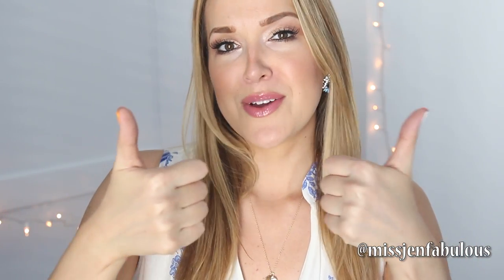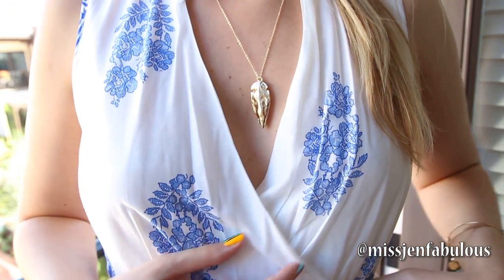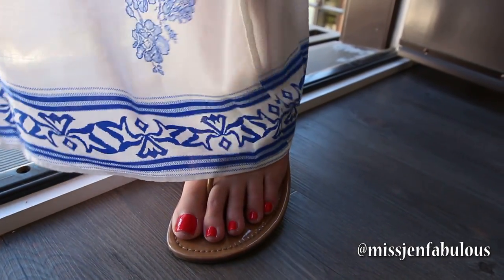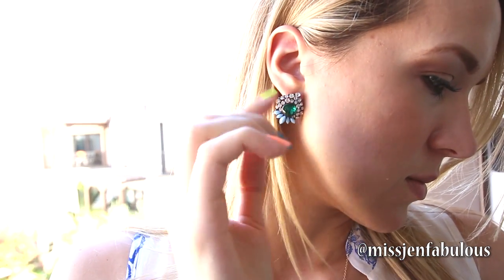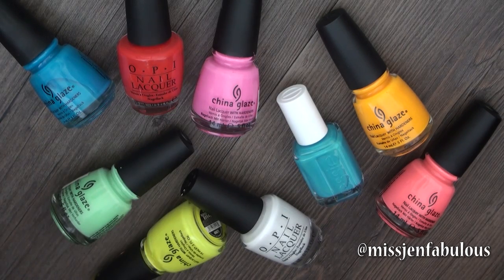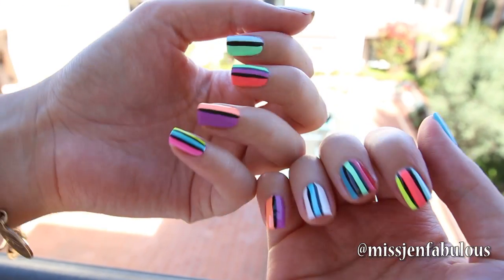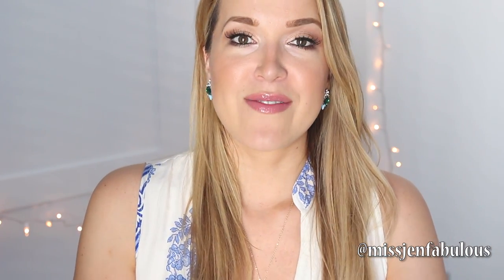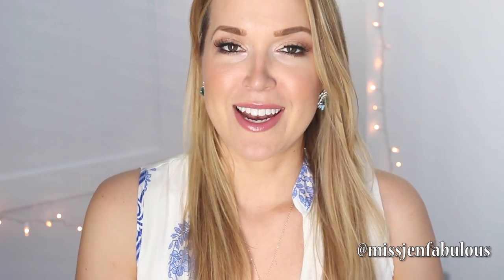OOTD + Nail Tutorial! | MissJenFABULOUS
To watch my inspiration look episode of Kelly Rowland's Red Carpet Evolution and to watch all the new House of Style episodes on MTV’s YouTube Channel, go and to join the conversation, make sure to ampupyourstyle